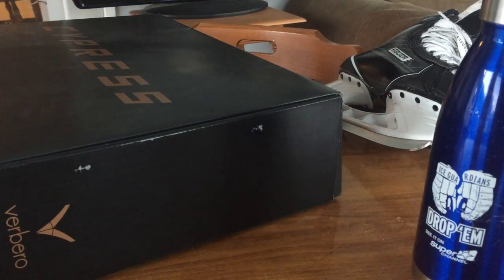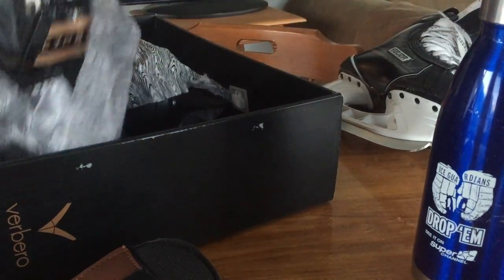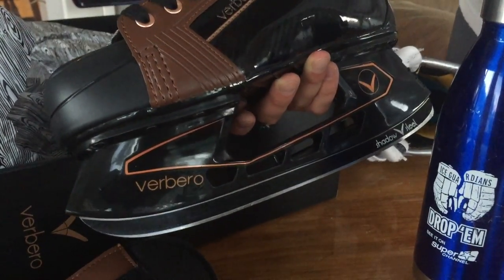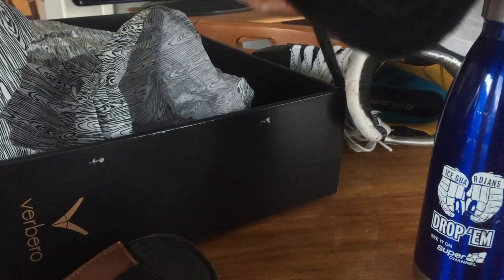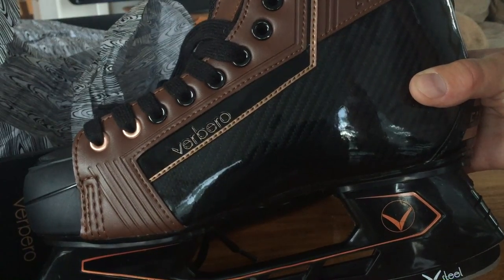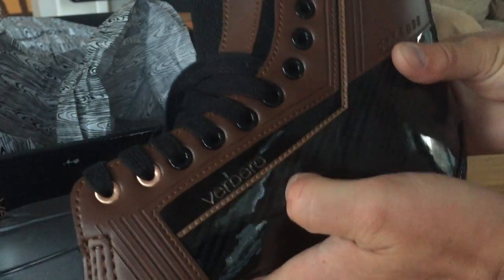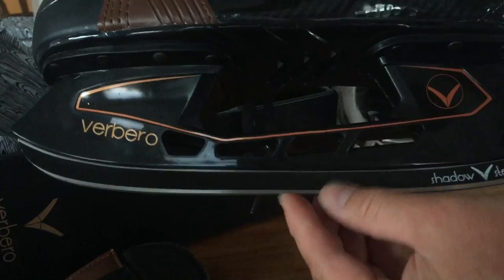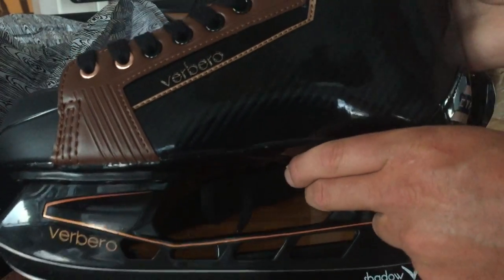Verbero Cypress Hockey Skates Unbox & Quick Review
Not the best quality on the video, but you get the jist.